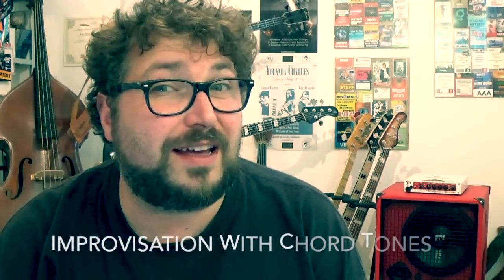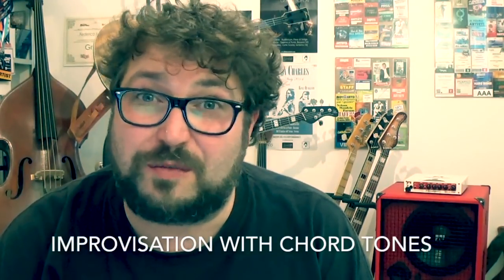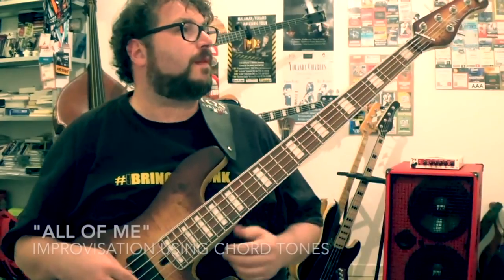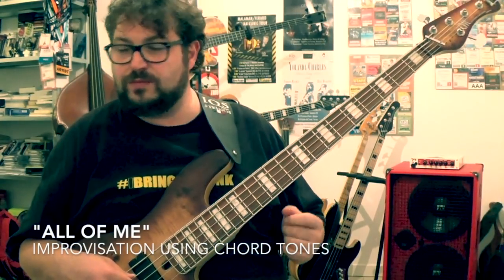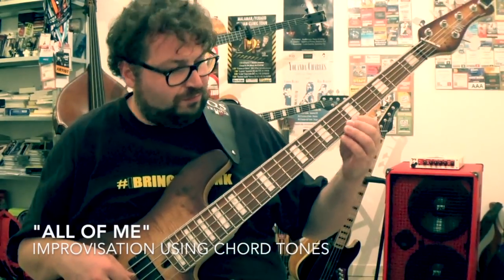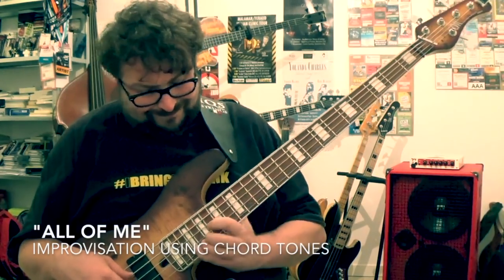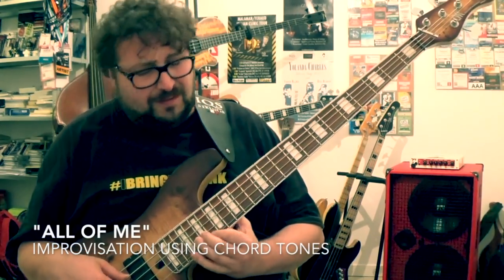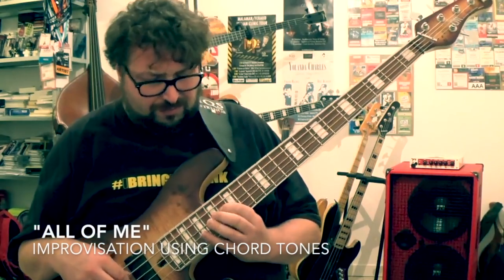Improvisation with Chord Tones - Federico Malaman Bass Lesson